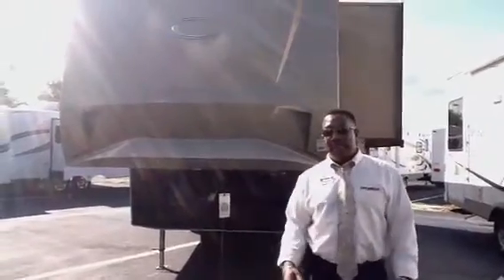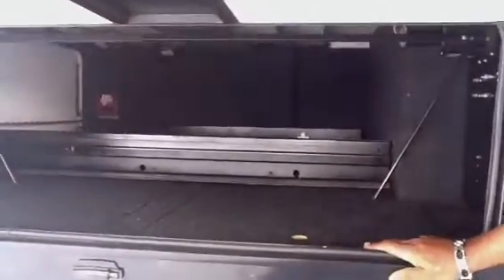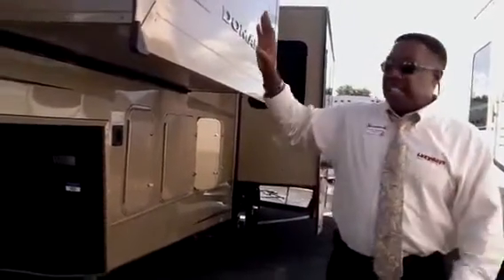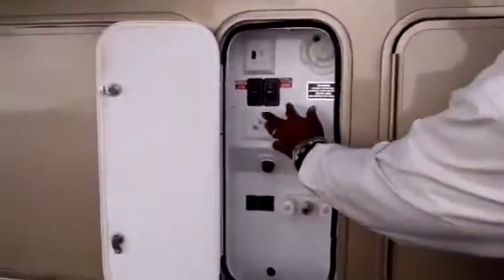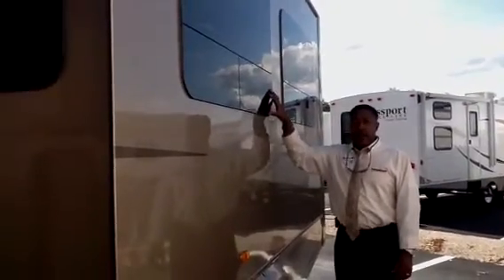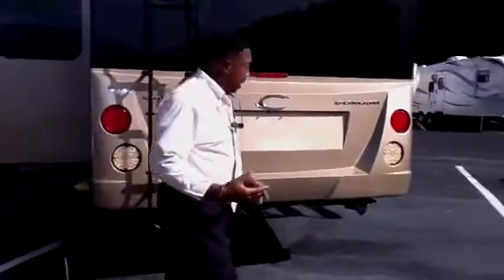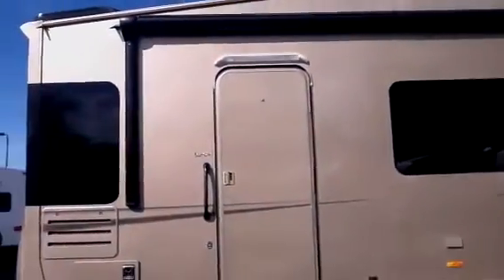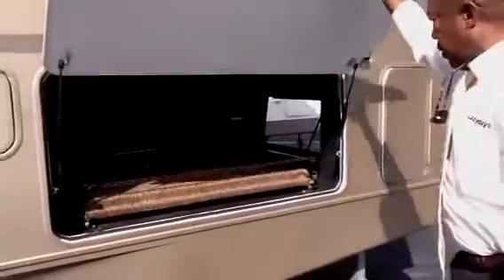Livorno presentation of Domani FW outside